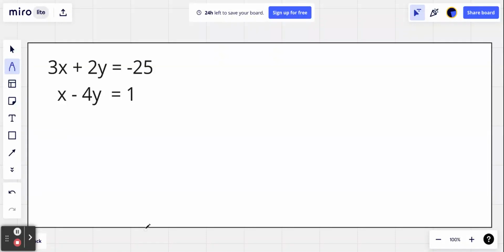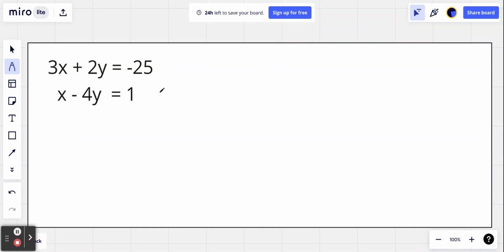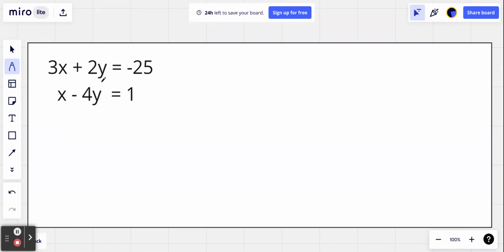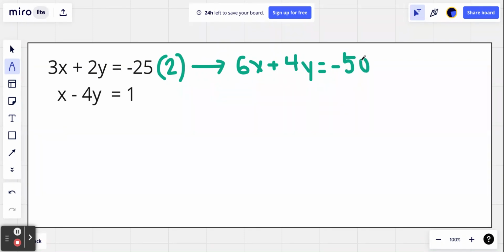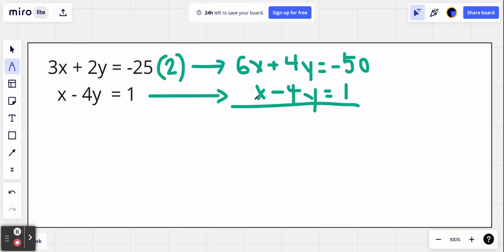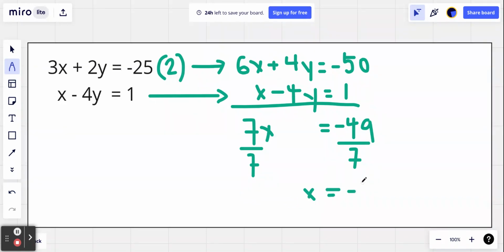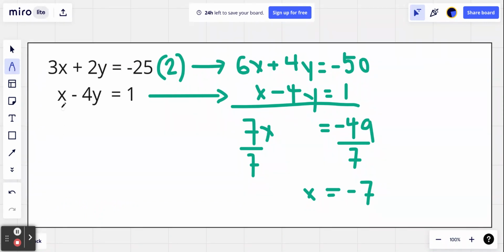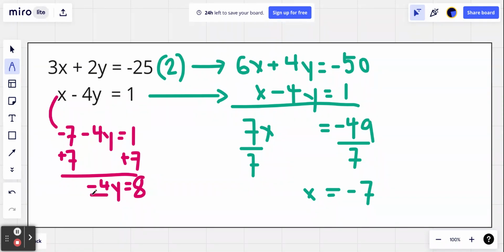Linear Combinations Method Example 2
How to solve a system of equations using the linear combinations method.